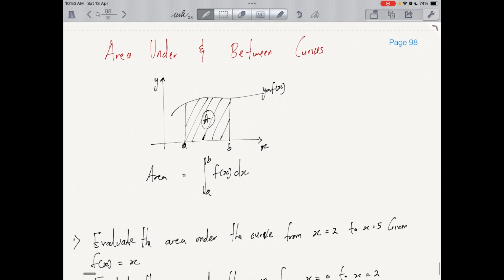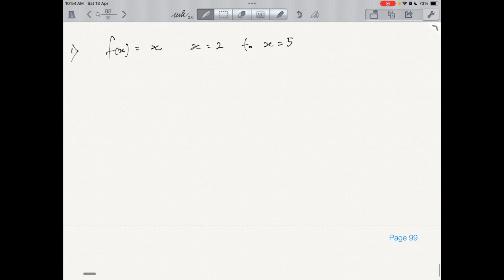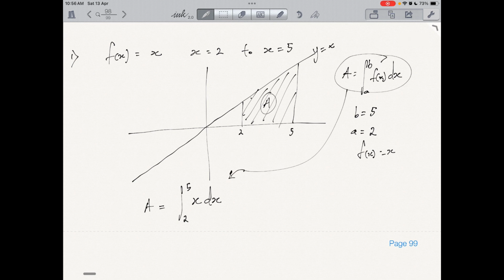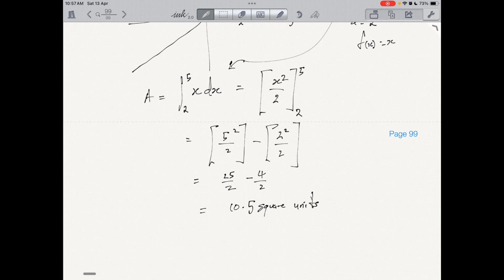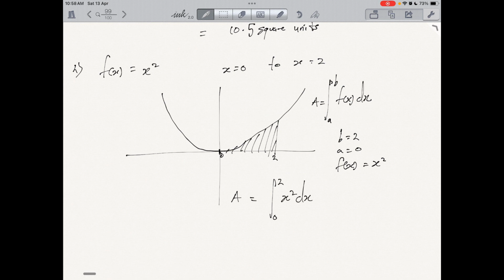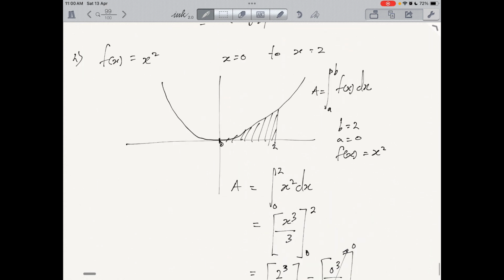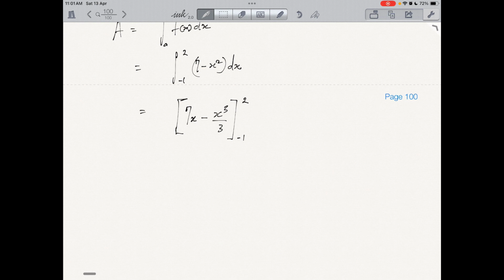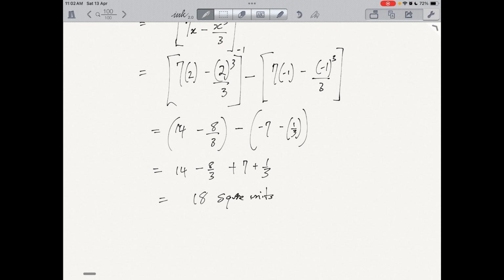48. Area Under & Between Curves